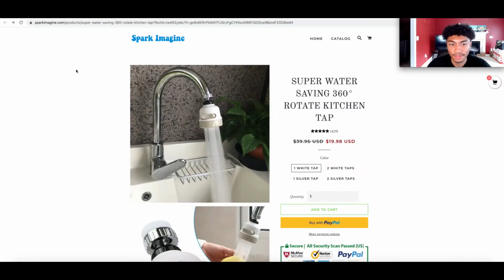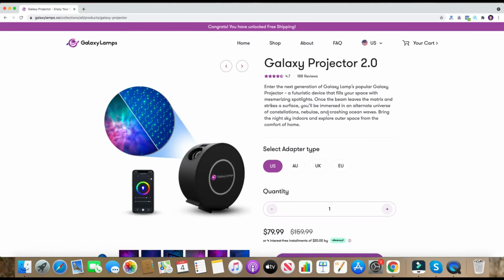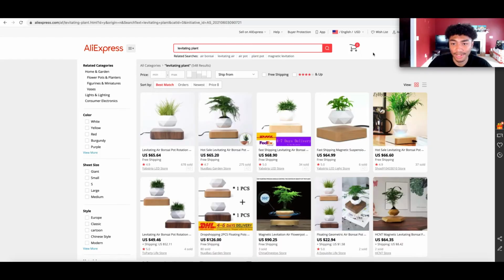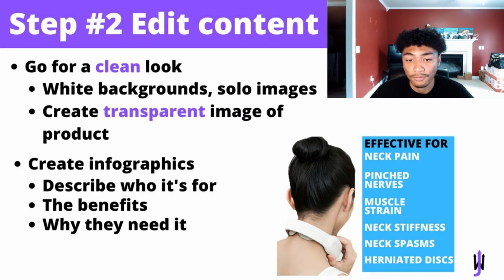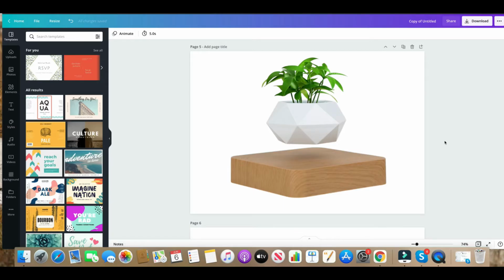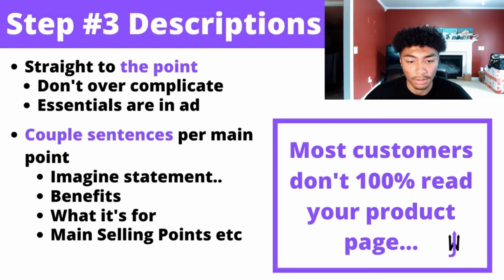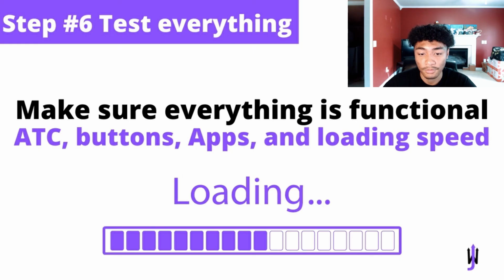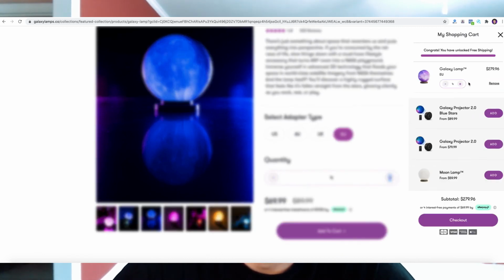Shopify Dropshipping Product Page Tutorial | Step by Step 2021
Best Dropshipping Course in 2021 imo (Verum eCom)